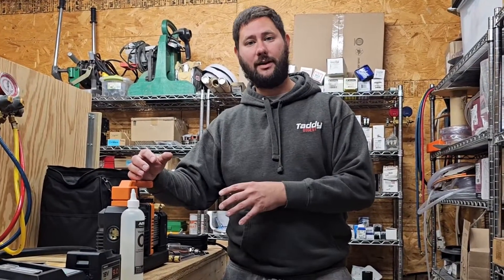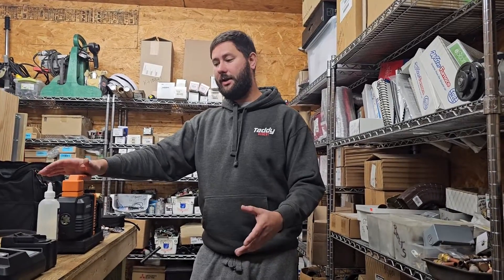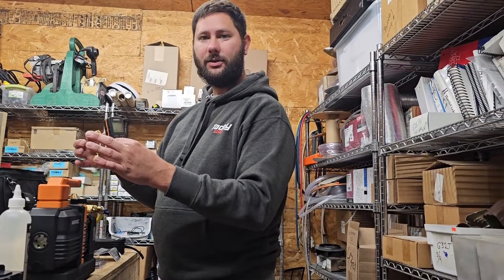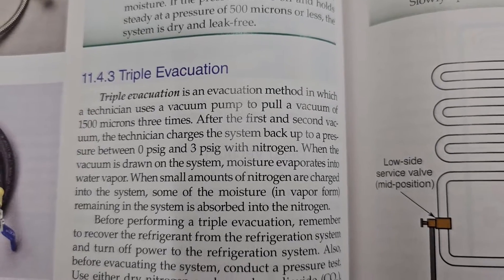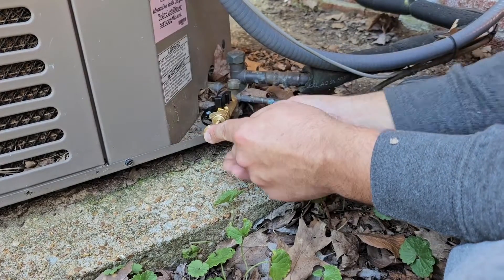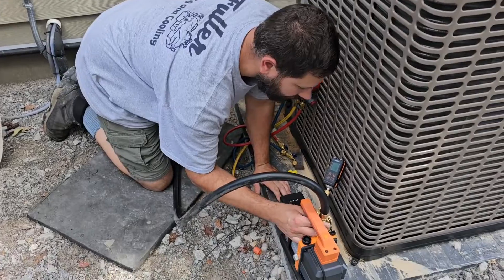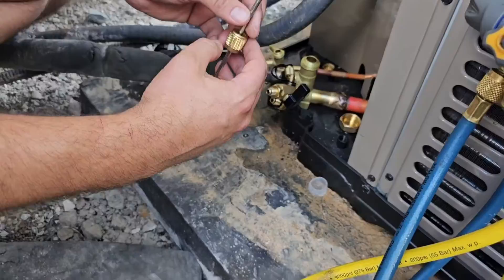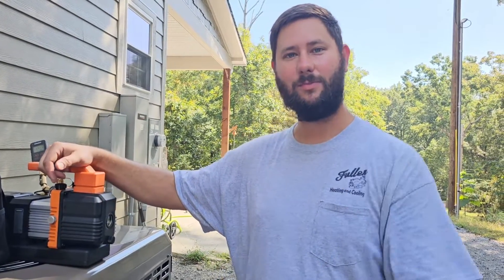How to use a Vacuum Pump?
Learn how to use a vacuum pump with this easy tutorial from @NAVAC. Whether you're a professional HVAC technician or a DIY enthusiast, this video will show you how to use a Navac cordless vacuum pump for your projects.

Navac Valve Core Removal Tool

NAVAC NP4DLM BreakFree® Cordless Vacuum Pump, 4cfm, Dual-Stage, Brushless DC Motor, A2L Compatible

NAVAC NHB1 High-Flow Refrigerant Hose | 3/8" to 1/4" Fittings

NAVAC NMV1S - Premium Micron Vacuum Gauge